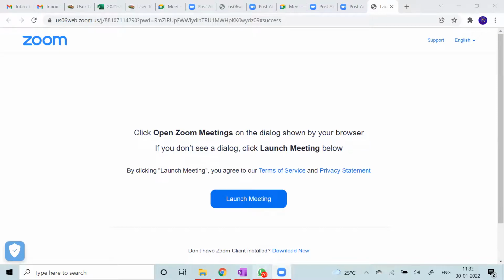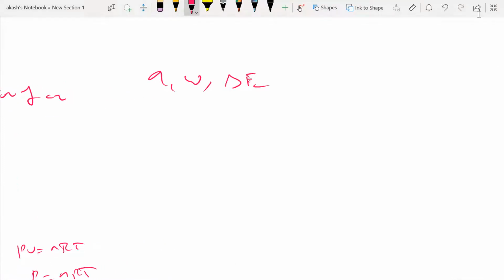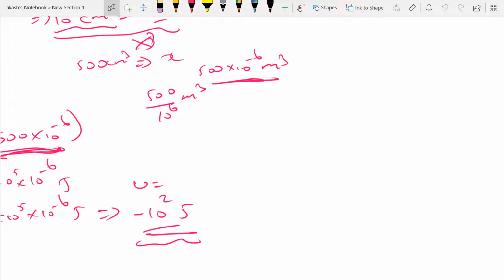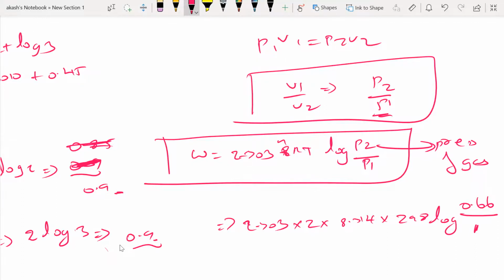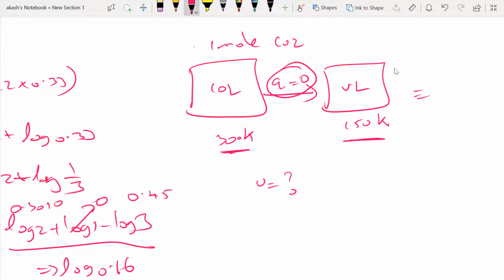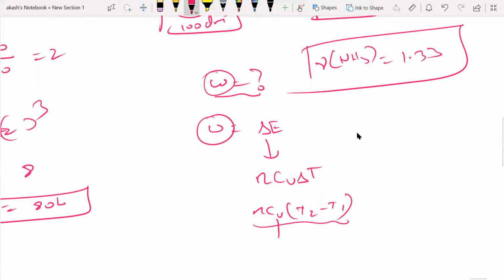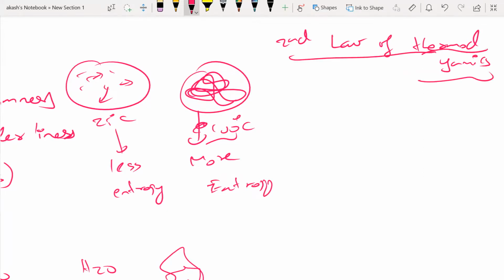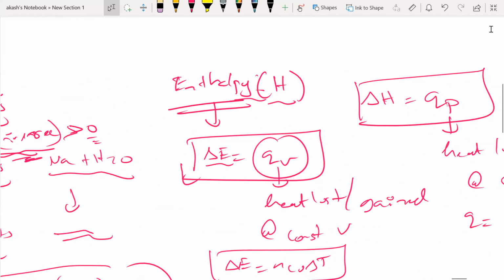XI Chemistry 30th Jan 22 2